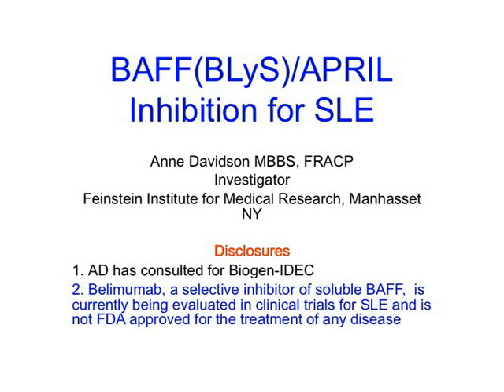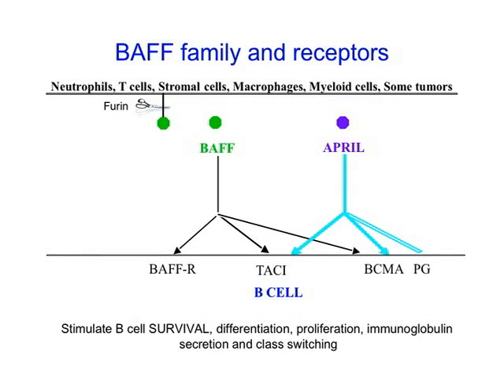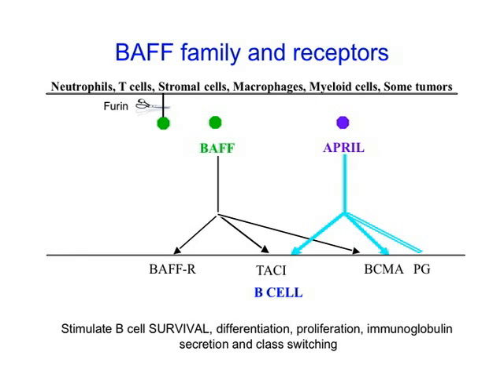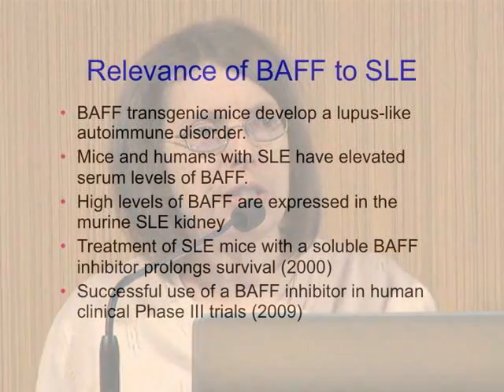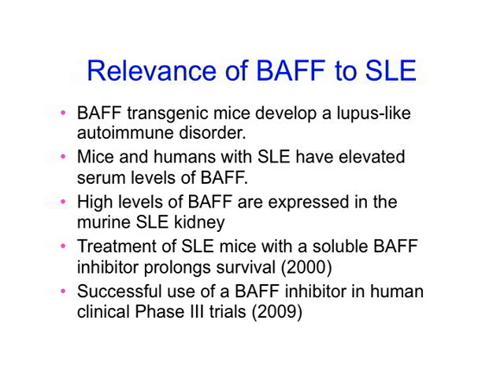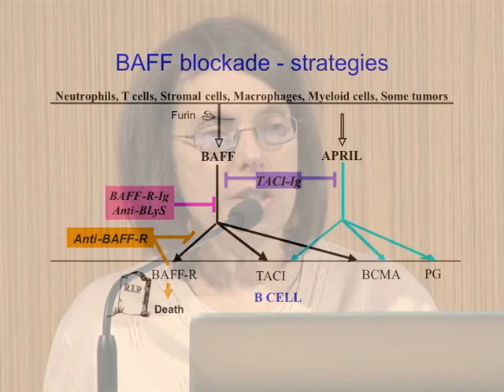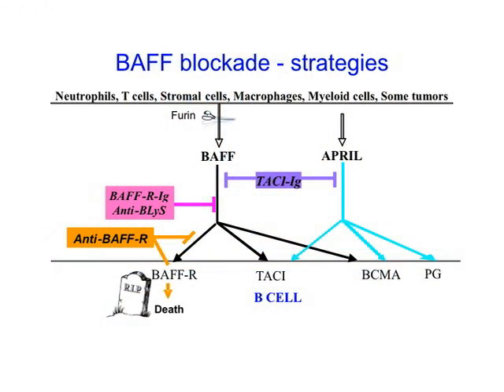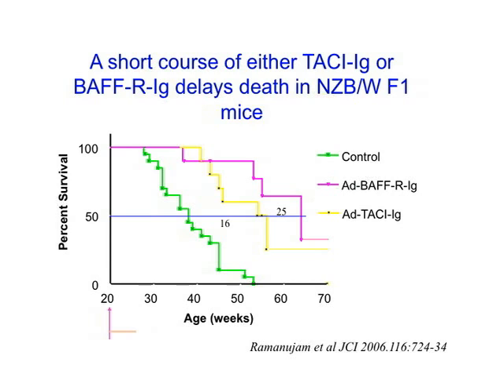Living with Lupus: BAFF(BLyS)/APRIL Inhibition for SLE